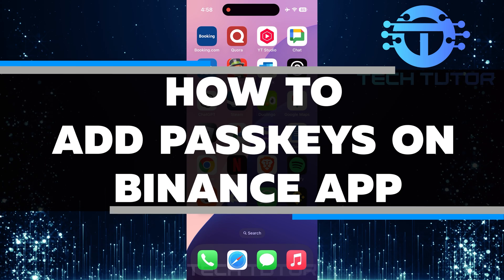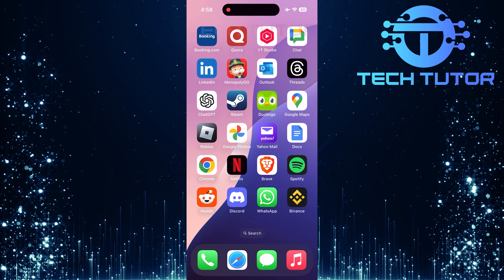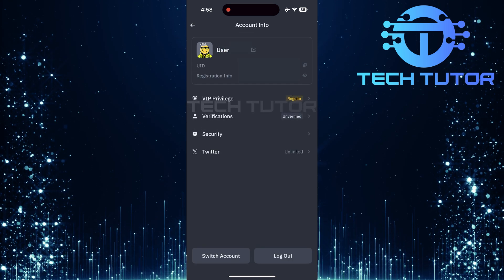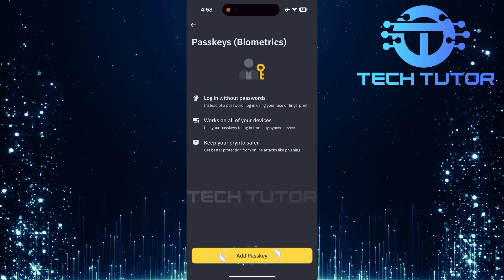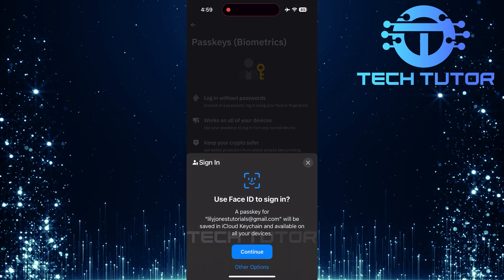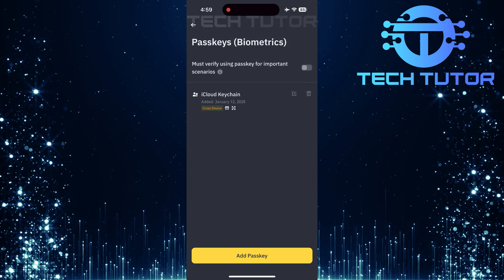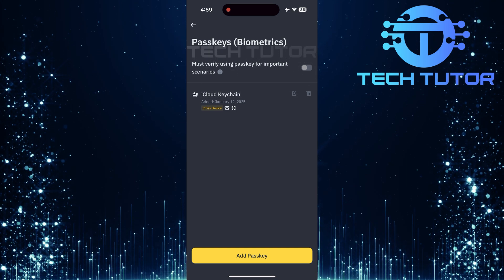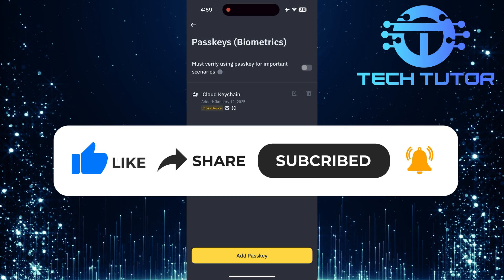How To Add Passkeys On Binance App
In this video, we will show you how to add passkeys on the Binance app. Passkeys are a new way to keep your account safe. They help protect your information and make it harder for anyone else to access your account. Using passkeys is an important step in securing your crypto assets.